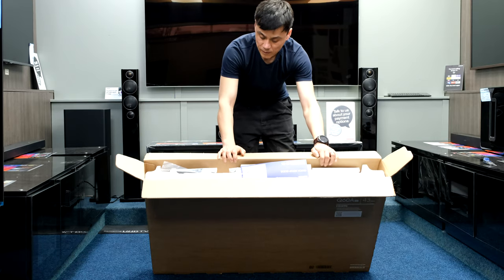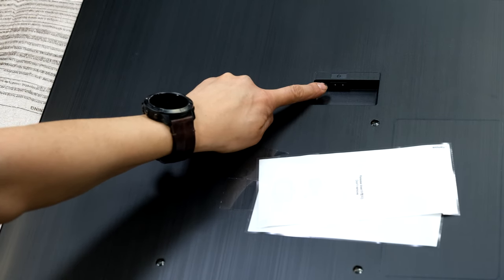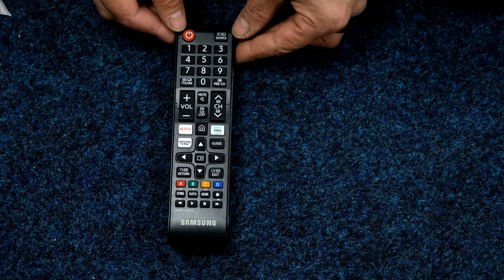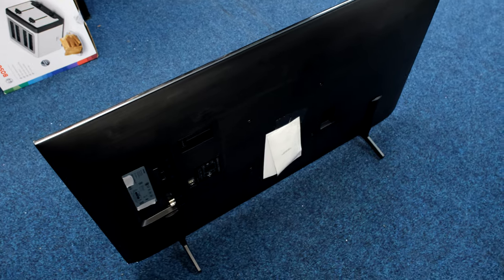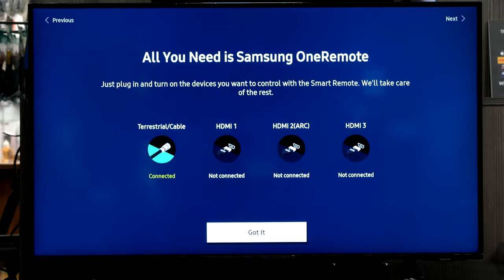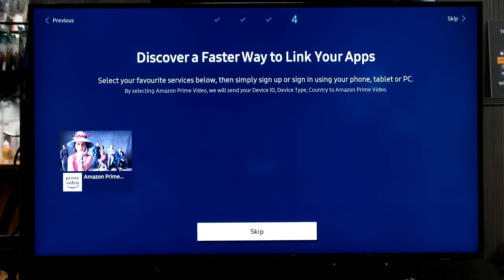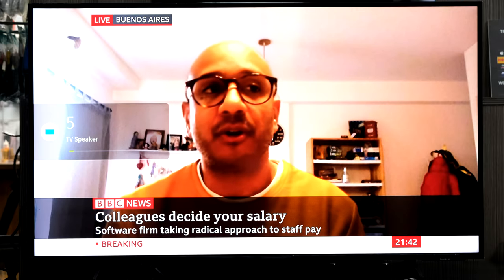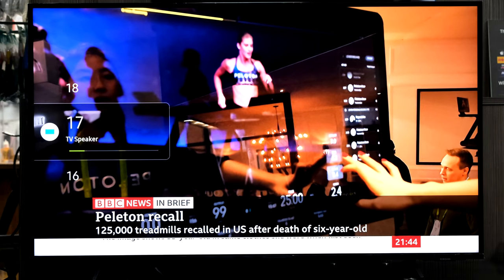Samsung QLED 2021 Q60A Unboxing, Setup and 4K 60fps Demos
Samsung Q60A

Stand TV measurements at 08:26

Samsung 2021 43Q60A unboxing, setup, stand and TV measurement dimensions and TV + 4K tests.
for the opportunity. QE43Q60A QN43Q60A